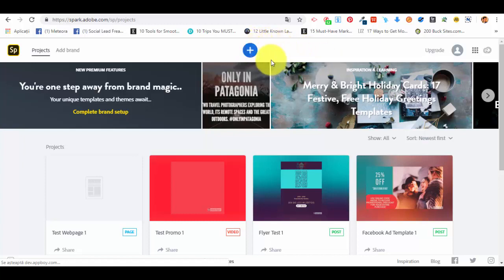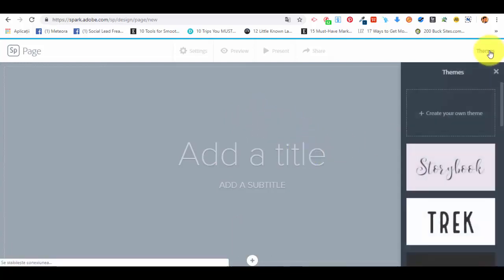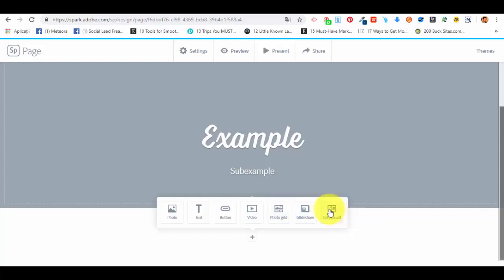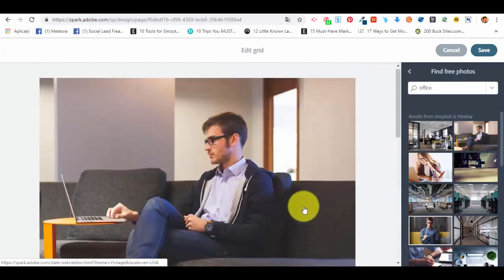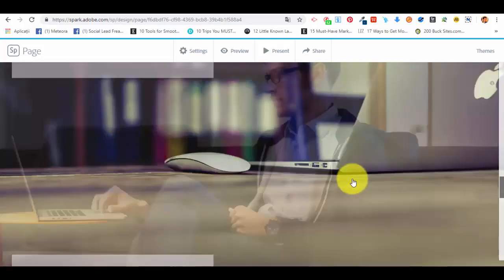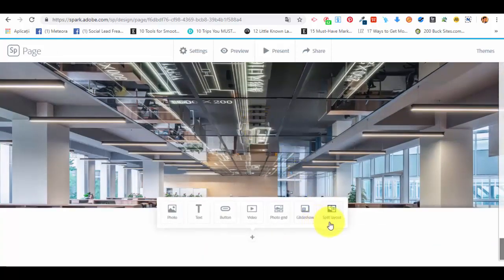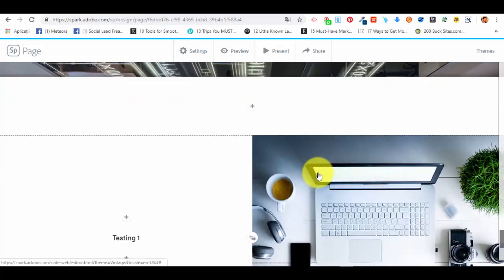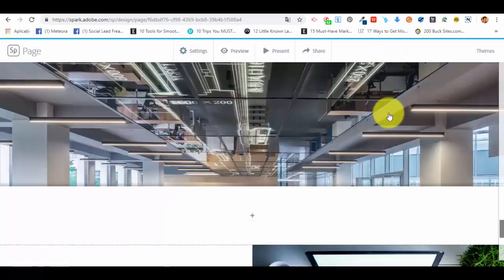Adobe Spark Lecture #9 :- How to Create Web Pages|| BY LEARNING GRAPHIC DESIGNING|| GRAPHIC DESIGN